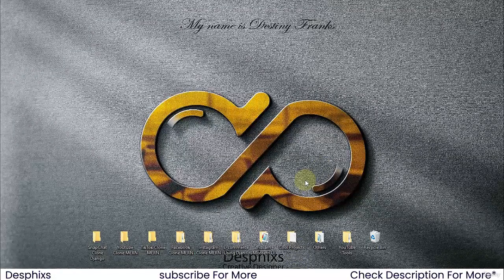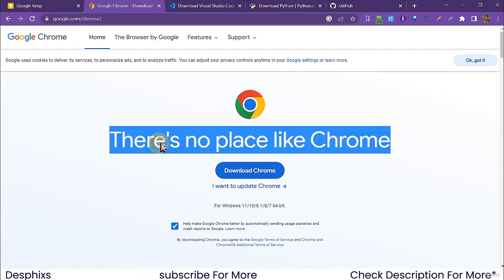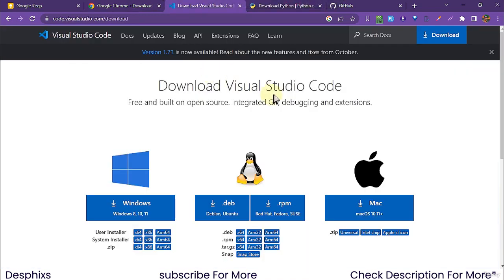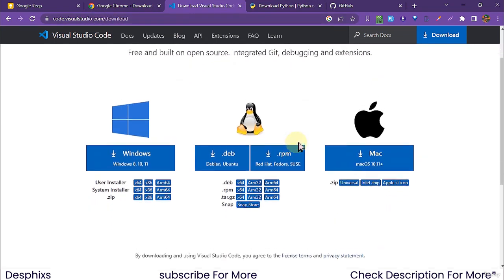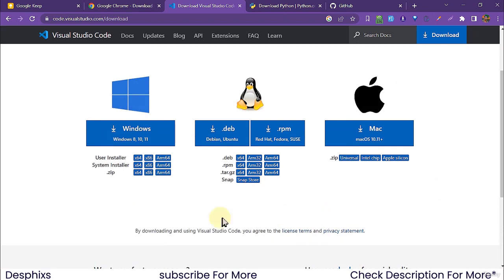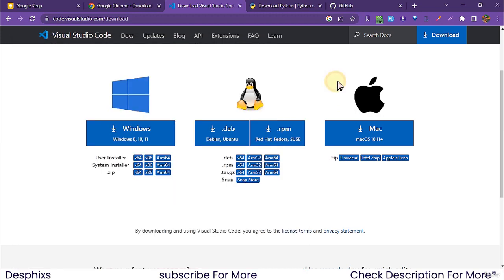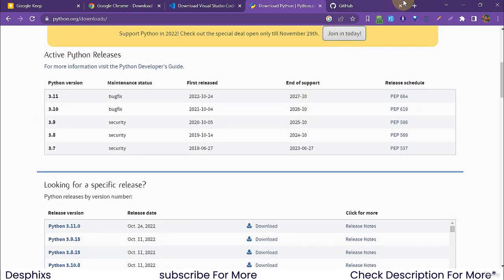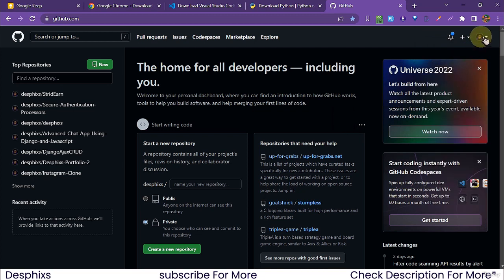6 Download Tools and Materials for Course